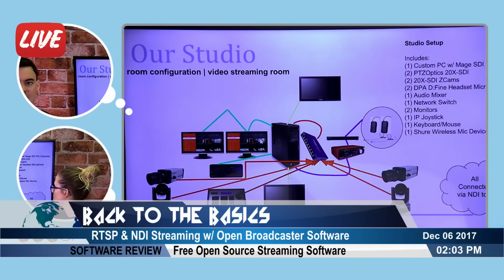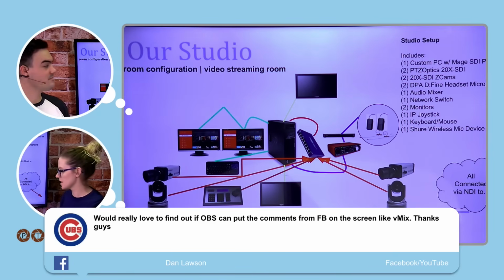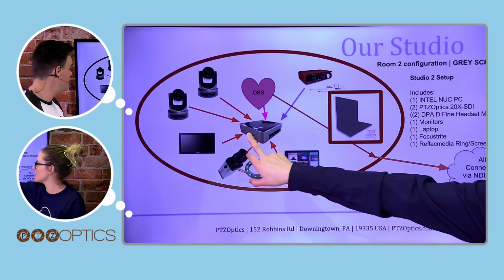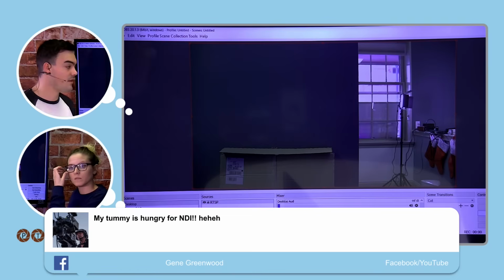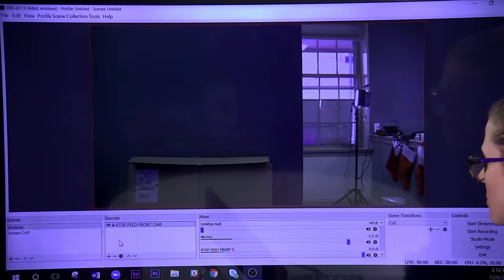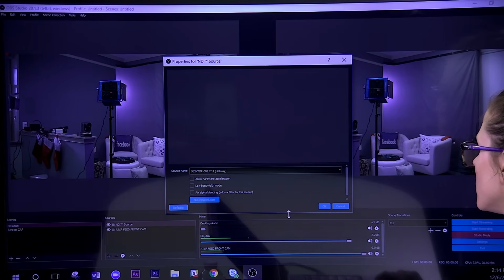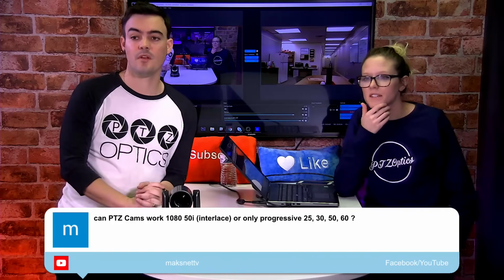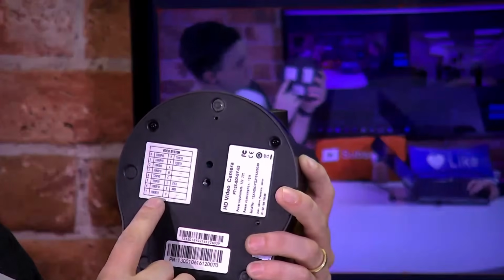RSTP and NDI streaming with OBS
In this episode, we take a deep dive into the latest version of Open Broadcaster Software, the industries most popular live streaming video production software. Open Broadcaster Software AKA "OBS" is used around the world for video production and live streaming by more people than any other software because it is well supported, open source and completely free!

Here is our agenda that we cover during the show:

Wiring Diagram - Our System Layout
Setting up an RTSP Stream
NDI for 2nd Studio
NDI for additional camera shots
Using NDI as a Confidence Monitor w/ System Output
Setting a remote NDI System
NDI Mobile App Wireless Tour
NDI in vMix

We believe that OBS will become an essential tool for any live broadcaster with the latest RTSP and NDI streaming options available on a Local Area Network. In the PTZOptics Production Studio we have four computers set up with various live streaming software to demonstrate the ability to connect multiple cameras and video production systems together. In this video, we set up 3 computers running OBS and one computer as our main broadcasting PC using vMix. Tess put together a wiring diagram to share our main broadcasting studio and the green screen production areas that are connected via the NewTek NDI. We also connect our video conferencing computer to the broadcast as a hallway camera, in-between both studios to further demonstrate our options for using OBS.

When I first went looking for ways to use RTSP streaming with OBS it was actually quite hard to find information. After playing around with the software I came to find that no plugins are required for RTSP streaming with OBS. All you need to do is open up a "Media Source" and un-check all of the boxes. Even though our IP camera is a "local source" on our LAN (Local Area Network) OBS is referring to local sources stored on the machines hard drive. We also unchecked "Hid source when playback ends" with the RTSP feed never really ends. For PTZOptics cameras, in particular, we use a "/1 or /2" to notify whether we are working with HD or SD RTSP Stream. So once you have the IP address of your camera you can simply type into the Input area "rtsp"//YOUR-IP-ADDRESS/1 or 2". Once you do this and click ok you PTZOptics camera will come right into OBS.